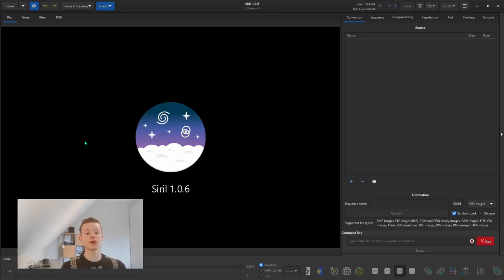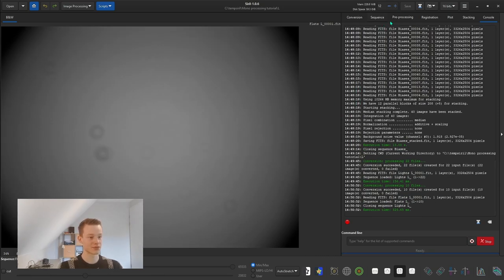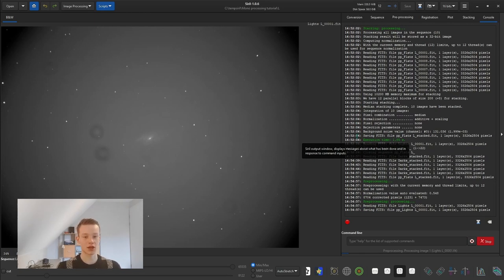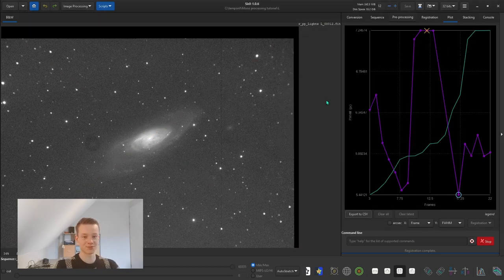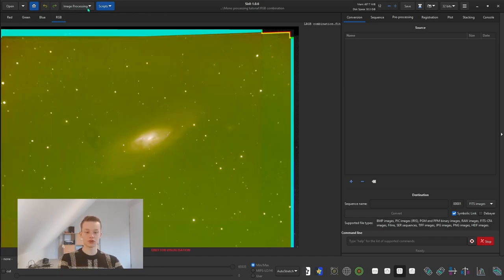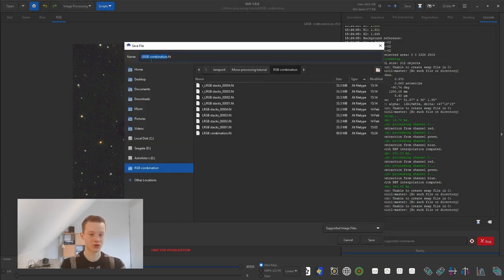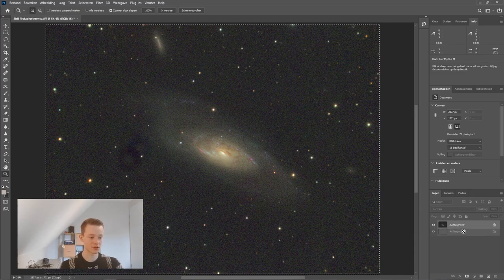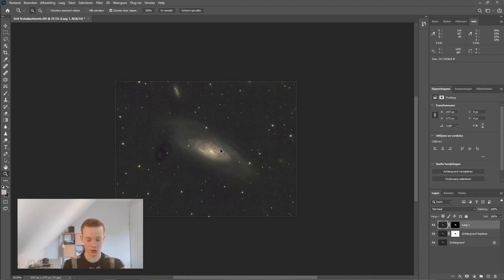Updated beginner mono processing tutorial using Siril and Photoshop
Because I got a lot of requests I decided to redo my mono processing tutorial. Hope you find it usefull!